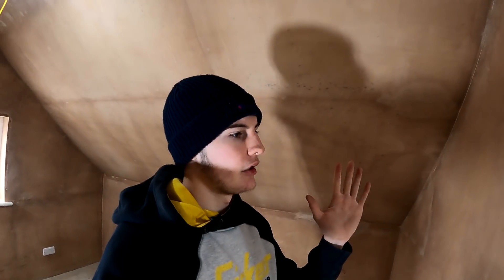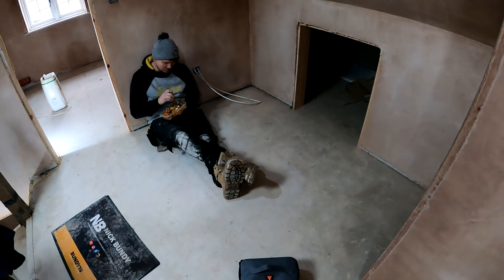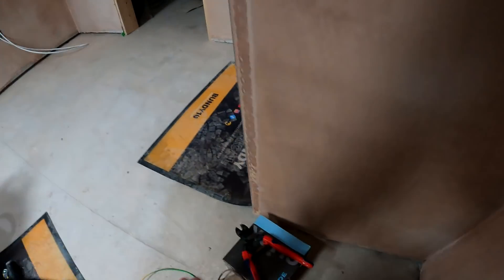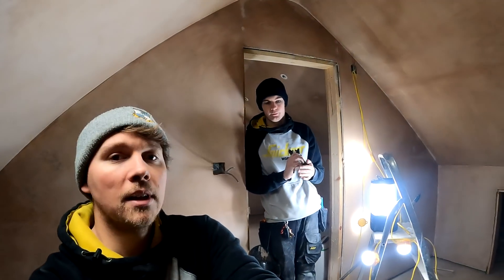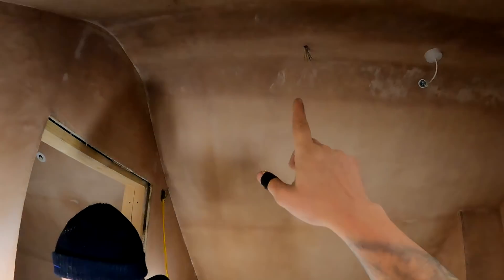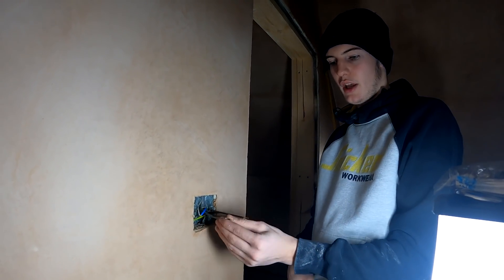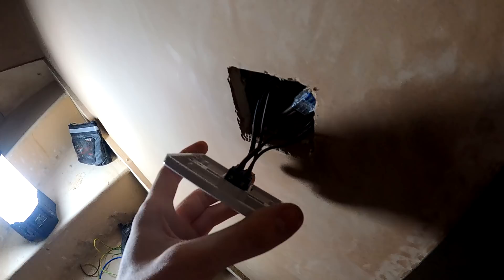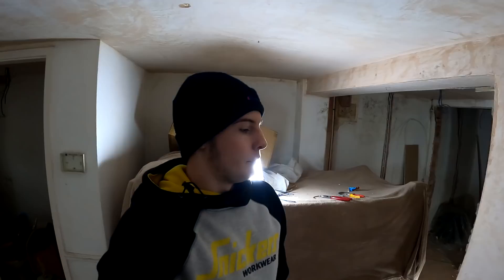Apprentices first time wiring an intermediate switch - Apprentice electrician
In this video I will be wiring an intermediate switch through out  this property  in total there is 4 switches